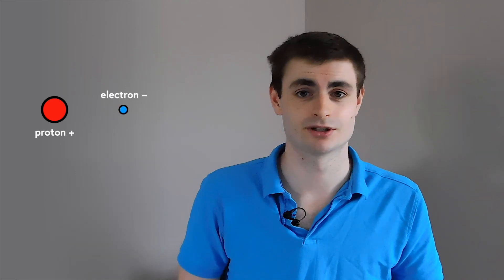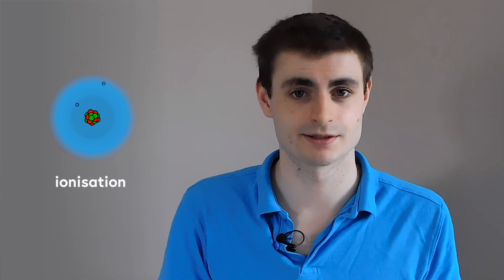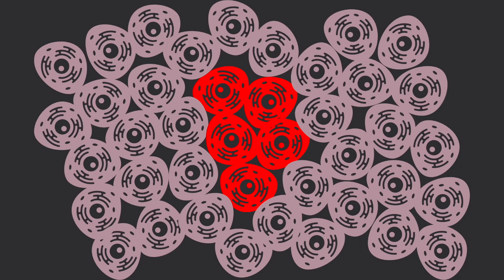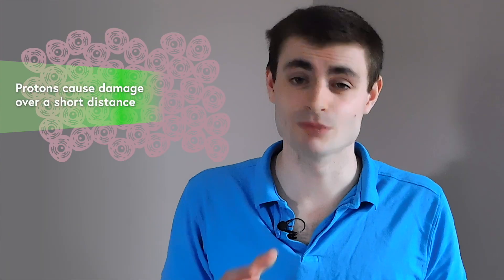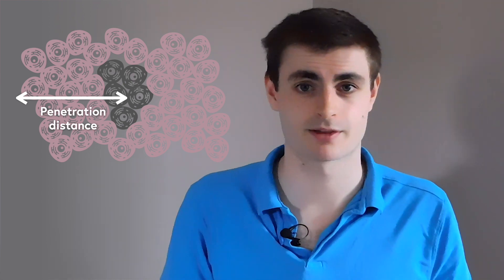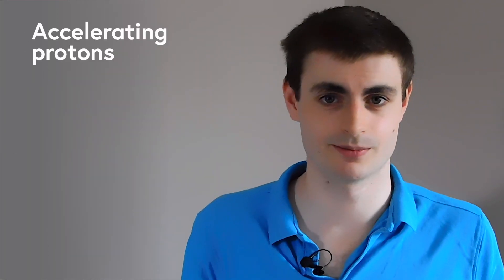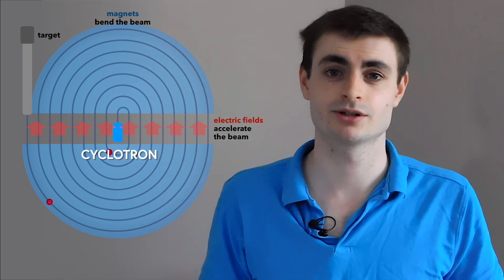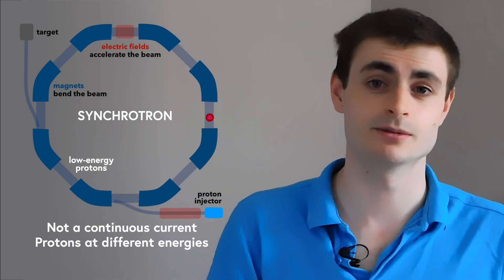Proton Therapy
Physics PhD student at the University of York Matt Nicol talks about radiotherapy — using radiation to treat diseased tissue such as cancerous tumours.

Proton therapy relies on the concept of penetration distance, allowing medical physicists to carefully target the radiation at the cancer cells, avoiding the healthy tissue.